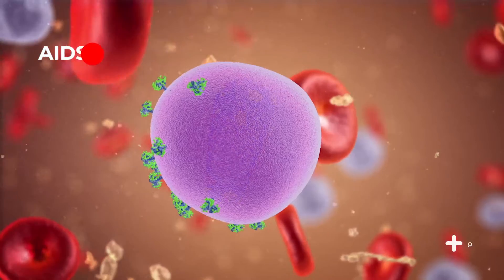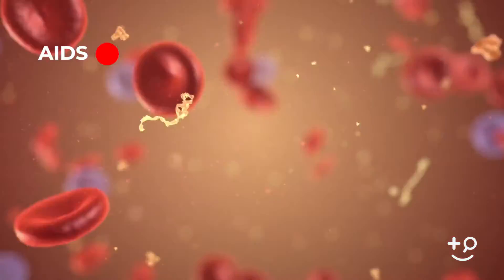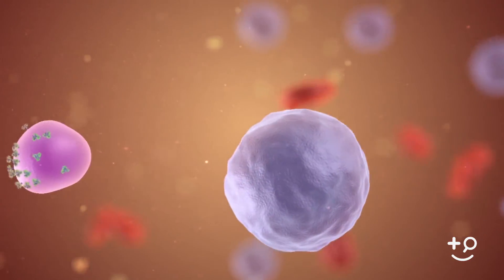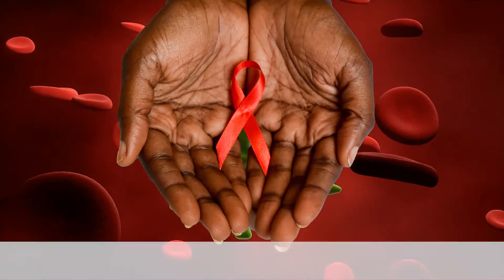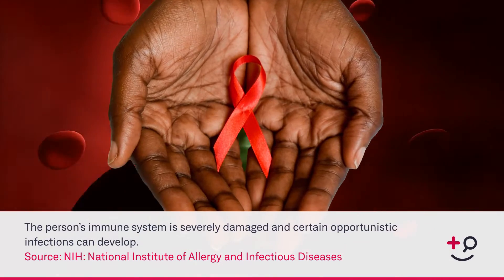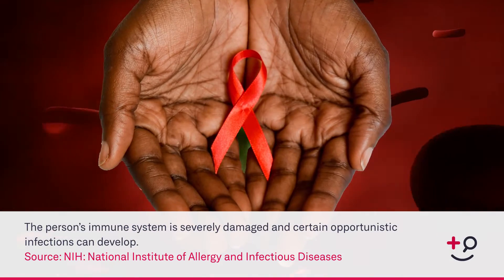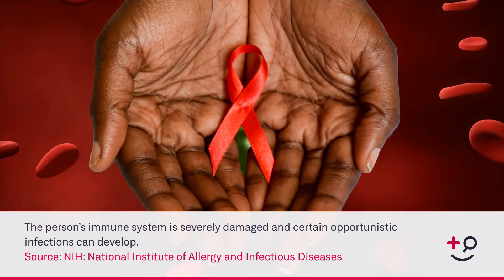What's the Difference Between AIDS and HIV?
Dr. Stephen Klotz explains what HIV and AIDS are and clarifies the difference between them.

About Dr. Stephen Klotz

Stephen Klotz, MD, led the University of Arizona (UA) Division of Infectious Diseases from 2008 to 2016.
While at UA College of Medicine, Dr. Klotz was the director of the Diseases Fellowship Program, and the medical director of the Arizona AIDS Education and Training Center (AETC). He was also the principal investigator for the HRSA Ryan White Early Intervention Services Grant mentioned above, which includes research and patient care in the Petersen Clinics.

During Dr. Klotz's tenure, the division also operated the Refugee Preventive Health Screening Program, which provides initial health screenings for about 1,200 foreign refugees, largely from Africa and Asia, who relocate to Southern Arizona each year through the U.S. Health and Human Services Office of Refugee Resettlement and the Arizona Department of Health Services.

Before working at UA , Dr. Klotz served as associate chief of staff for research and development and AIDS Clinic director at the Kansas City VA Medical Center.  Dr. Klotz also served at the Louisiana State University School of Medicine in Shreveport, La., and the Overton Brooks VA Medical Center there for six years. He also was a staff physician for the Indian Health Service on the Mescalero Apache Indian Reservation, Mescalero, N.M., in the mid-1970s.